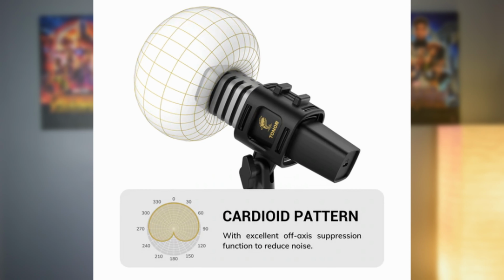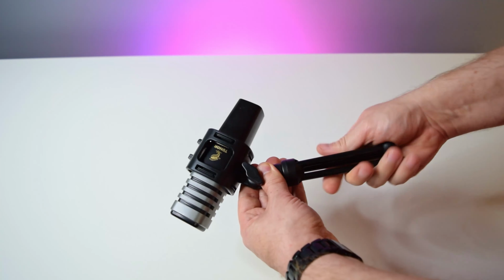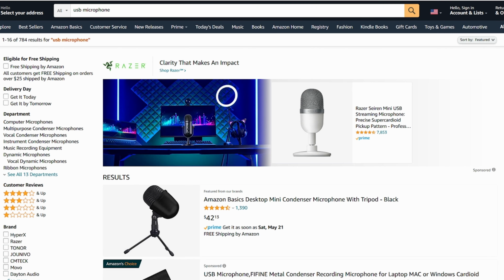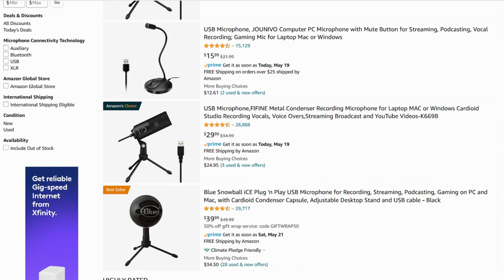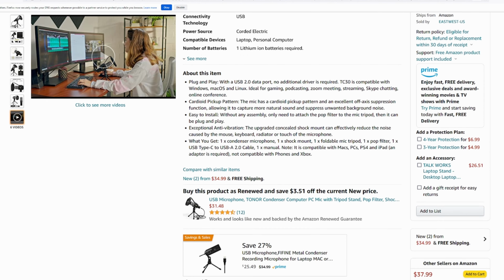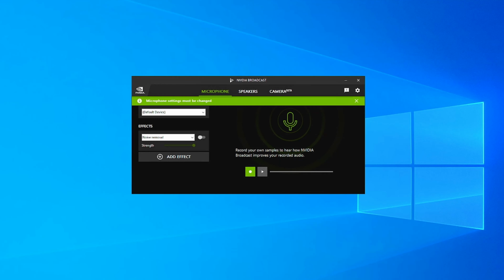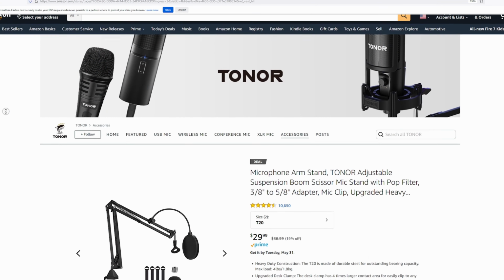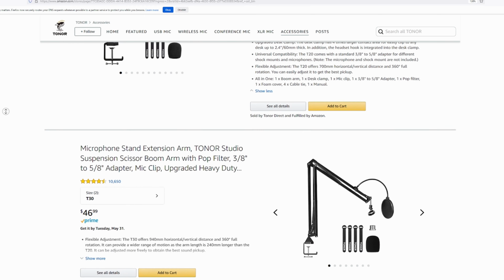The Tonor TC30 || Just how good is it?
Looking to upgrade your audio? Tonor was gracious enough to send this microphone to me to review. For under $35, the Tonor TC30 gives you good sound quality and an easy installation. Since the Tonor TC30 is a usb condensor microphone, it is completely plug and play and compatible with Windows, Mac, and PS4.

The cardioid pickup pattern of the Tonor TC30 allows for noise reduction, while the included shock mount will help prevent vibrations from bleeding into the microphone, reducing overall sound quality. The Tonor TC30 also includes a pop filter to help filter out all the plosives in your audio.

Link to get TONOR TC30
TONOR Micrphone Stand